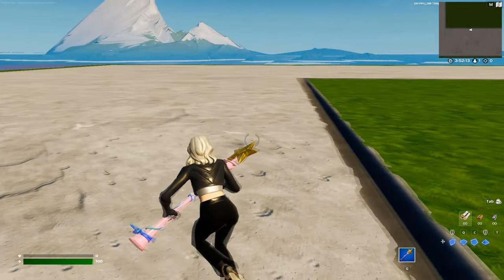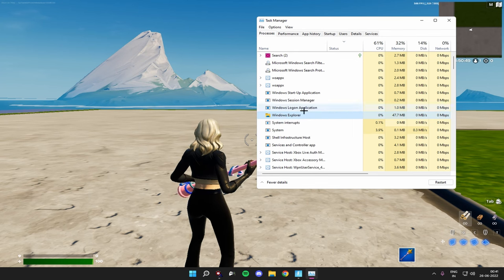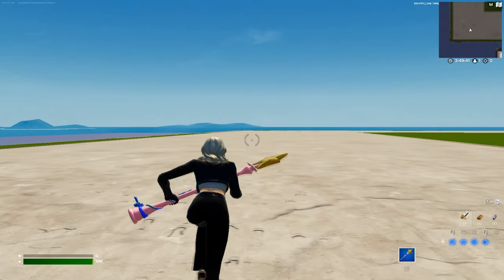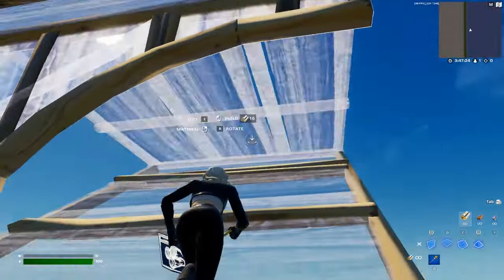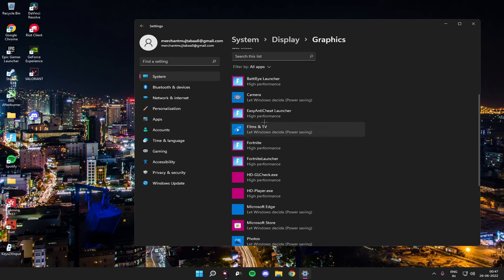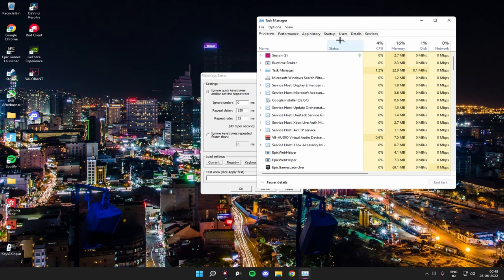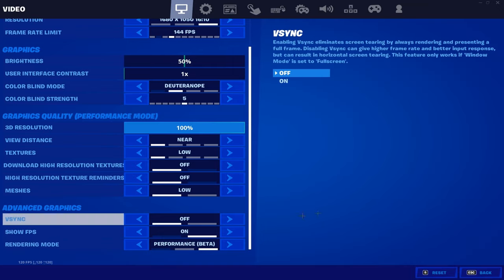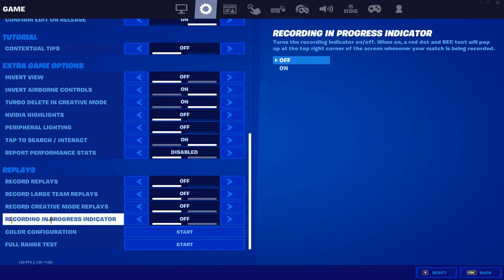How To Fix High CPU Usage (GTX 1650 Fortnite) + Settings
𝙍𝙚𝙖𝙙 𝘿𝙚𝙨𝙘𝙧𝙞𝙥𝙩𝙞𝙤𝙣-- (Time Stamps)

Time Stamps:

0:00 - Intro
1:00 - Method 1
5:55 - Method 2
8:30 - My Fortnite Settings

PC SPECS:

GTX 1650 MSI Ventus XS 4G OC GDDR5
B460M DS3H V2
INTEL i5 10400F
16GB RAM 2666MHZ
500 WATTS Artis

Accessories:

Keyboard- GK61 Brown switches
Mouse- Razer Viper mini (1600 dpi)
Mouse pad- Glorious
Monitor- LG 75hz TN paneL
Socials:-